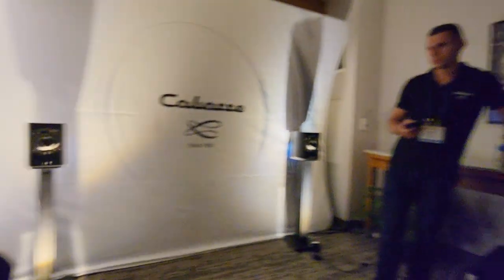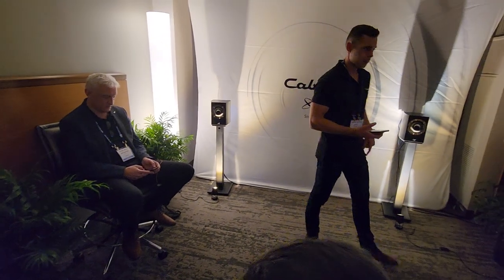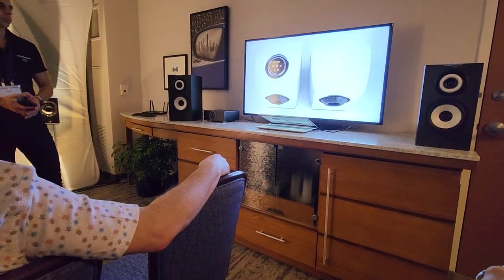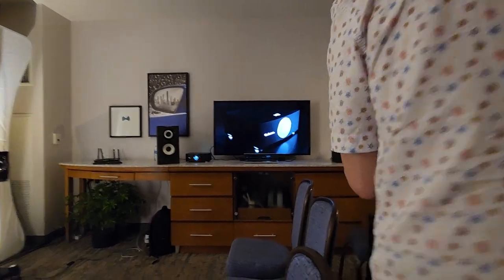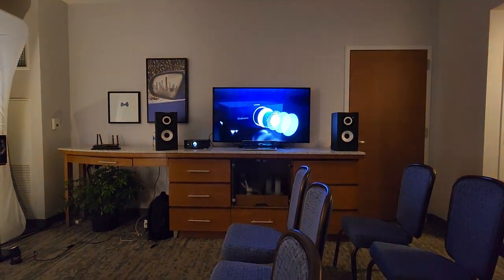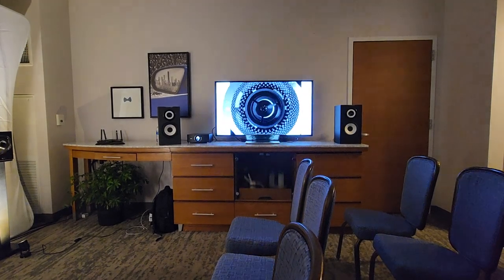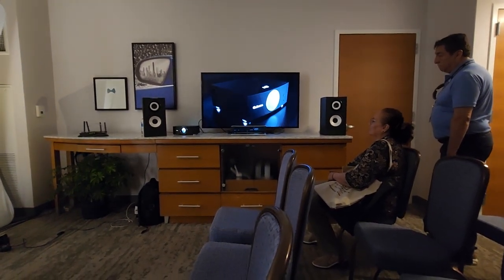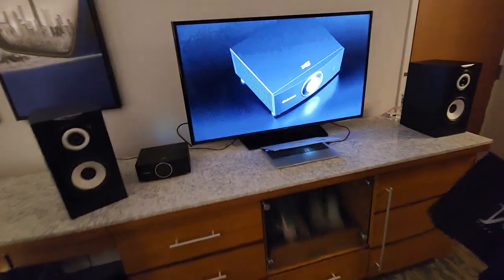😍 Incredible $2k System with Full DSP by Cabasse - Minorca MC40